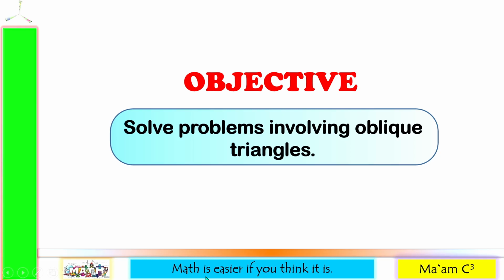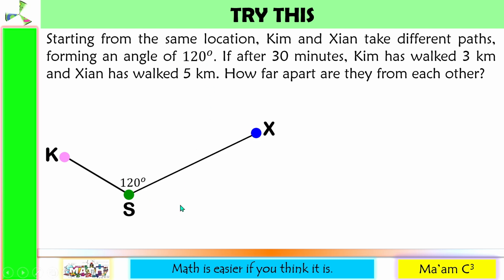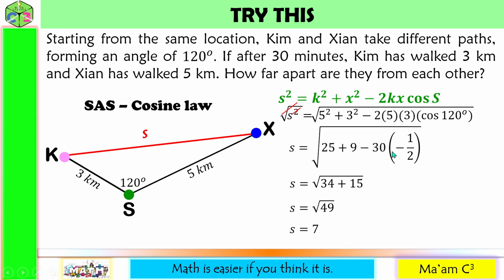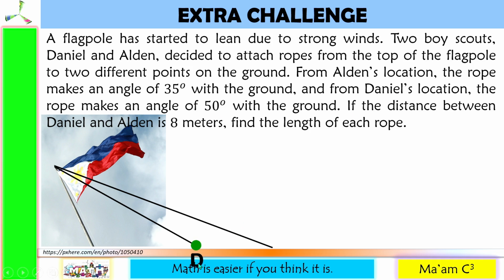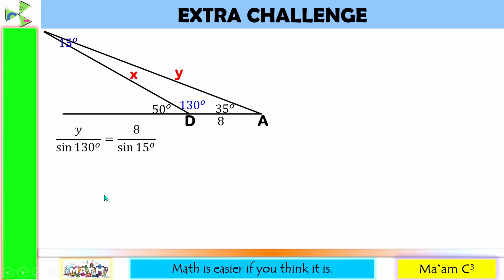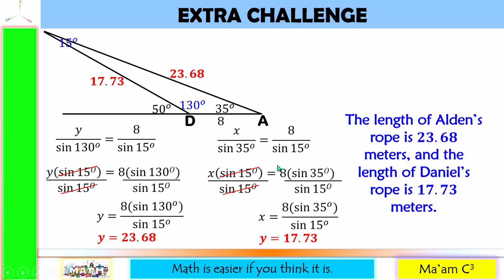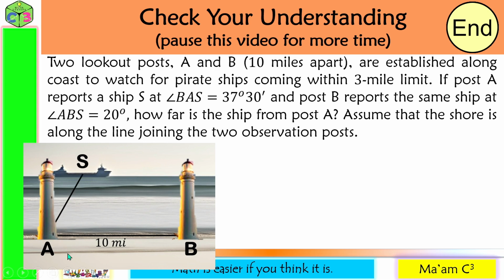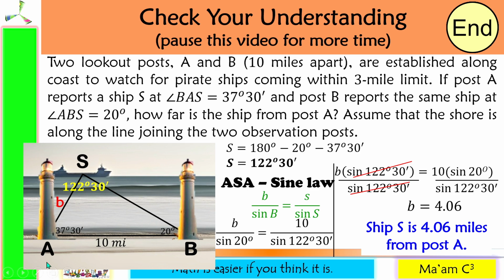Solving Problems Involving Oblique Triangles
Learn how to solve word problems involving oblique triangles.
Happy learning!